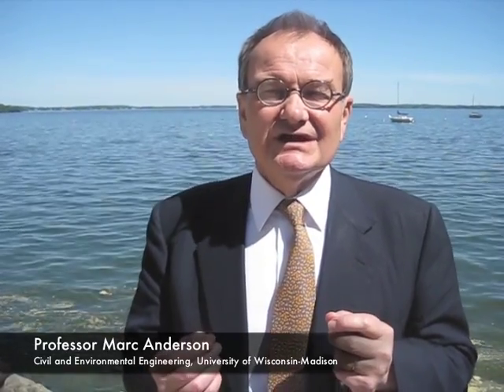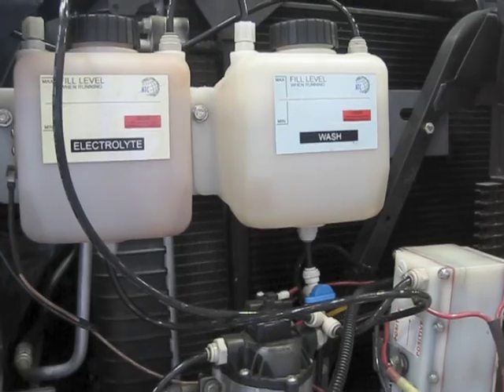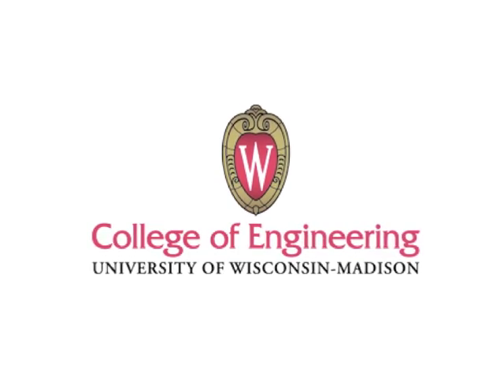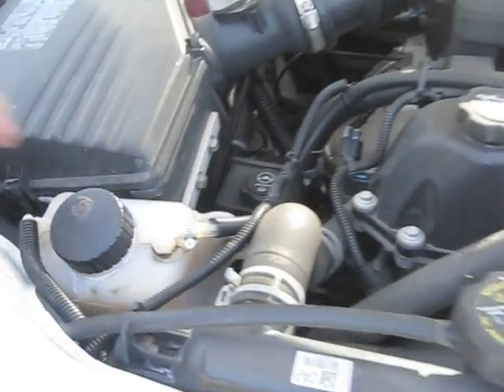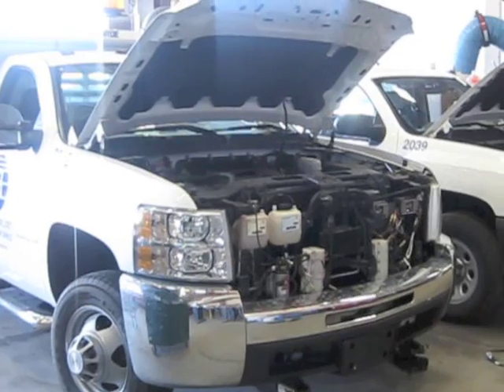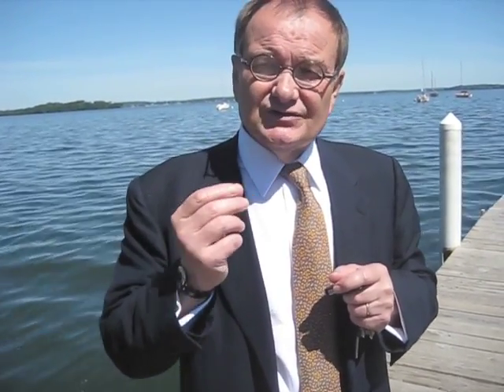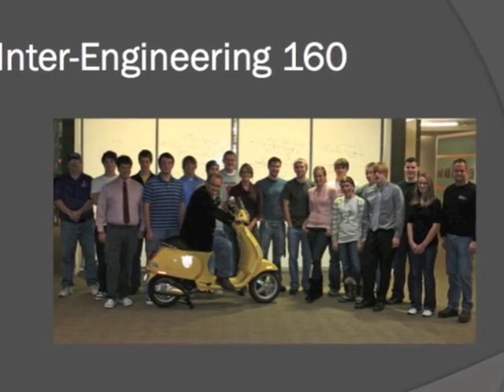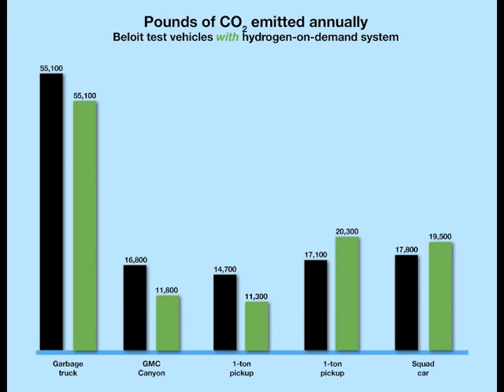Driving technology: UW-Madison engineers help Beloit public works refine hydrogen fuel system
Working with University of Wisconsin-Madison civil and environmental engineering faculty and students, staff of the Beloit, Wisconsin, Department of Public Works have been implementing and improving an electrolysis system for generating hydrogen. Coupled with gas or diesel engines, the hydrogen could help city vehicles boost their gas mileage and reduce their emissions.